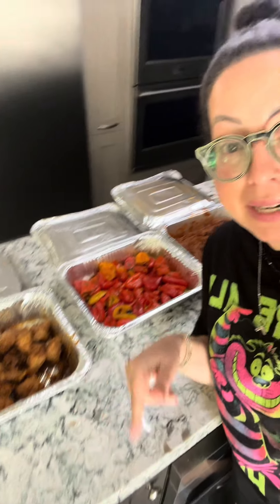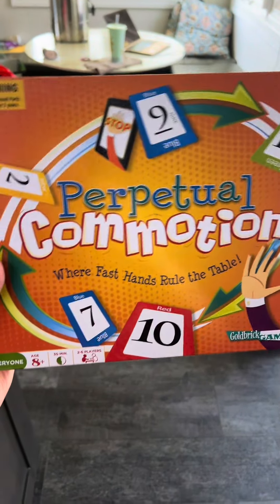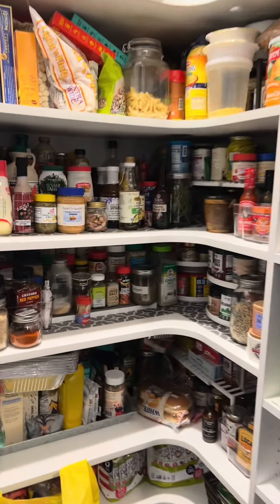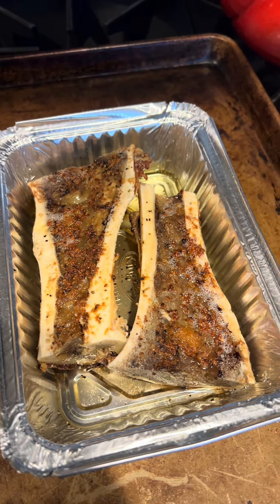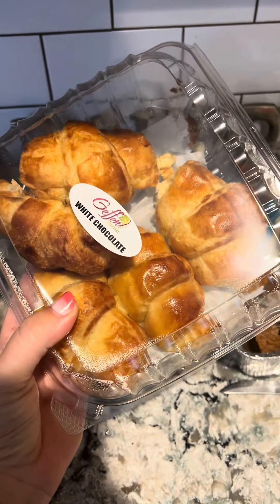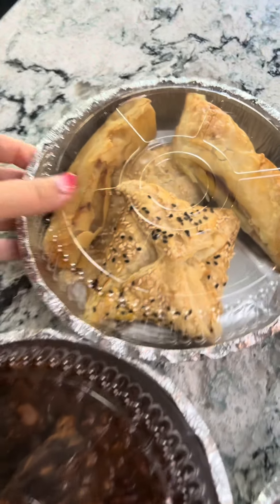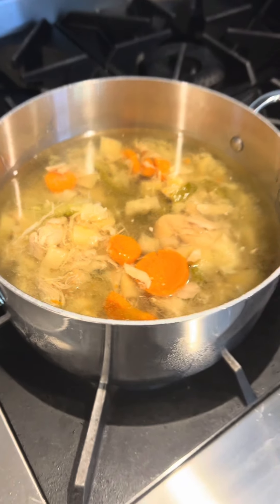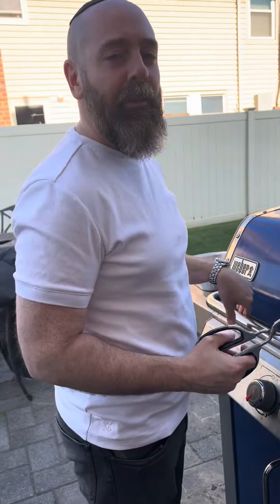We can play board games, card games, puzzles, legos, anything that isn’t permanent or has technology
We can play board games, card games, puzzles, legos, anything that isn’t permanent or has technology and batteries involved. So no Operation 🤣 and no writing things down either